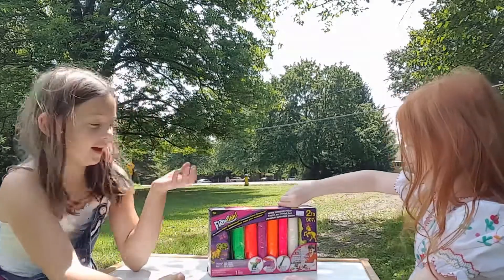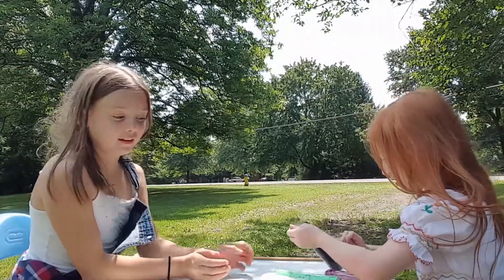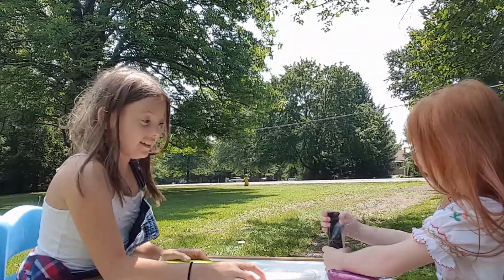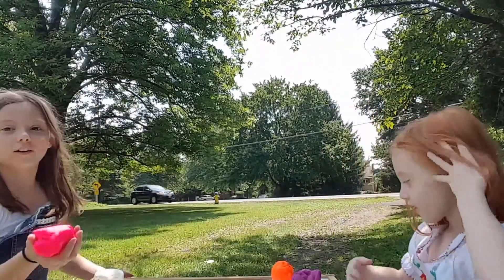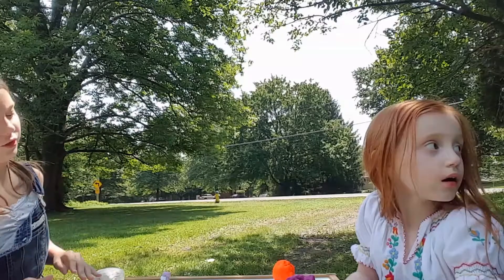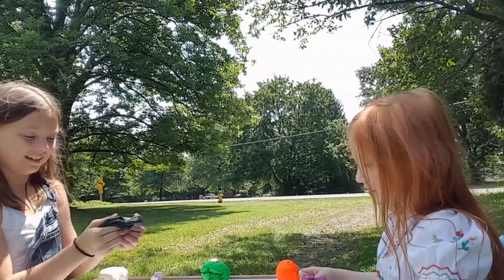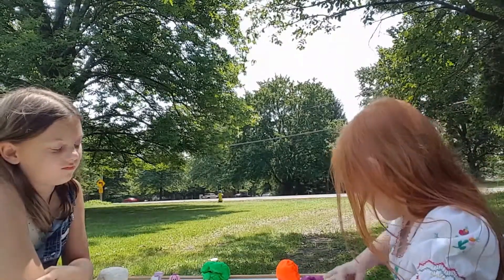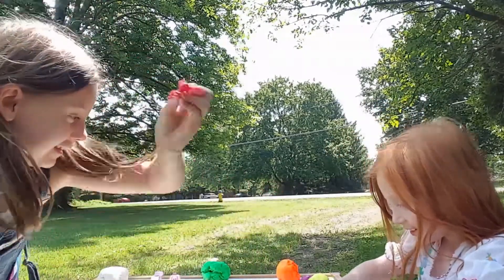Reviewing Flexohhs!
This is our first video so don't judge pls. We will try to make more videos but some of this is inaccurate😂 We were young but the newer videos, will be newer! Thx.